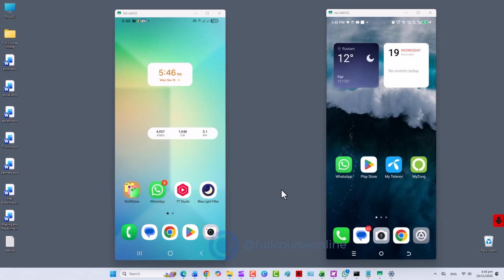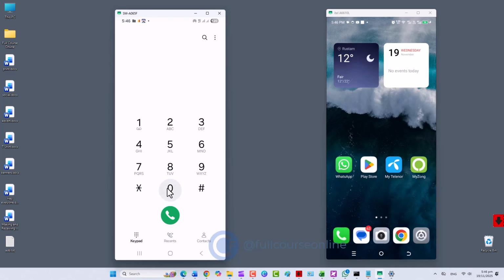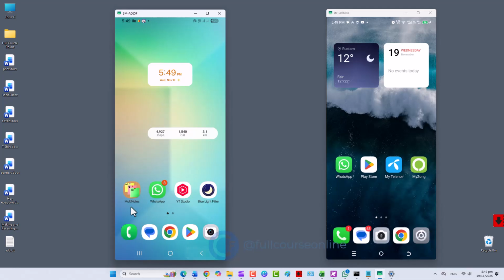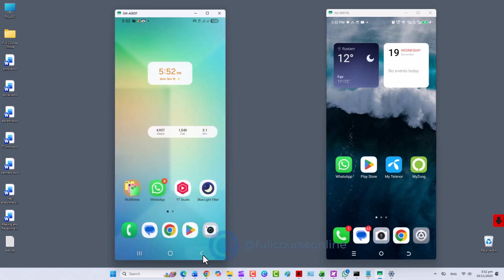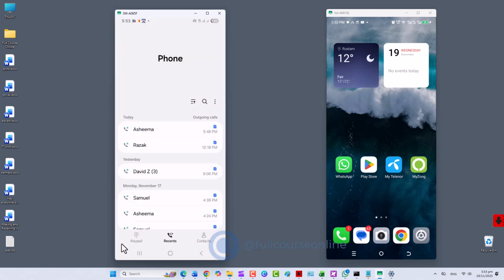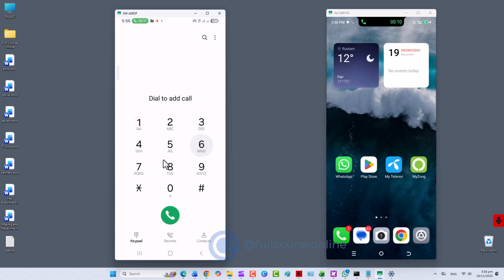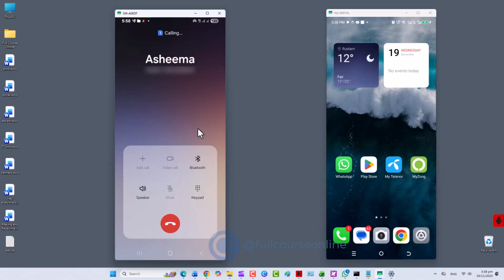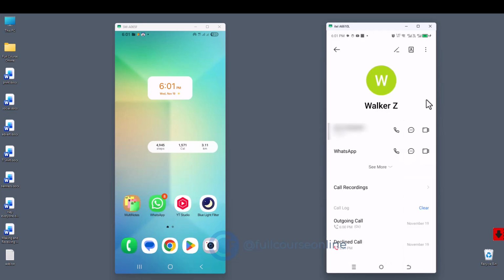How to Make & Receive Calls on Android | Complete Calling Guide for Beginners (2026)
Learn how to make and receive calls on your Android phone with this complete beginner-friendly tutorial! 📱
Even though smartphones are full of apps and features, calling is still their most essential function—and in this video, we cover everything you need to know.

🔔 In this video, you’ll learn:
How to make calls using the Dialer
Calling from Contacts
Viewing and managing Call History
Useful in-call options (speaker, mute, hold, Bluetooth)
Rejecting calls + sending quick messages
Blocking spam callers
Call barring settings for parental control and privacy

Whether you’re new to Android or helping someone learn the basics, this guide is simple, clear, and beginner-friendly.